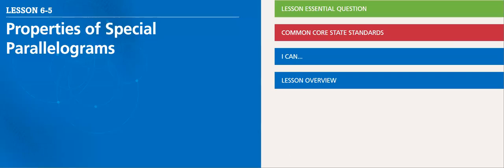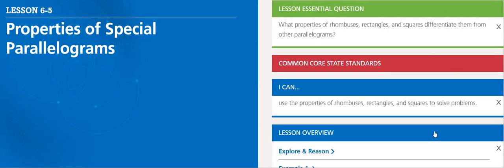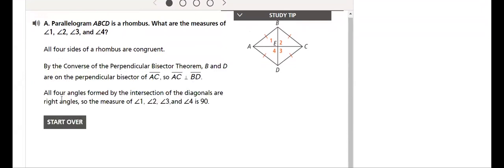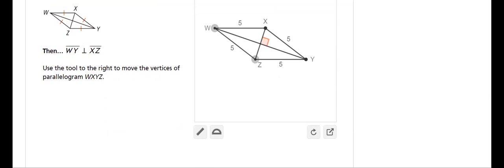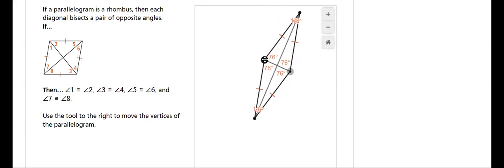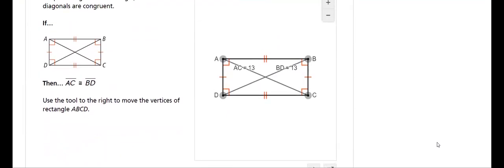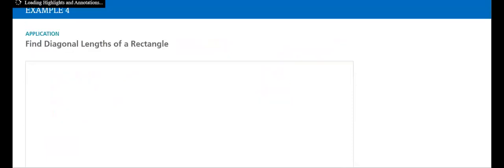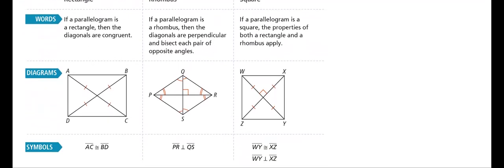Geometry Mrs.Ghadah W 6.5 - Properties of Special Parallelograms